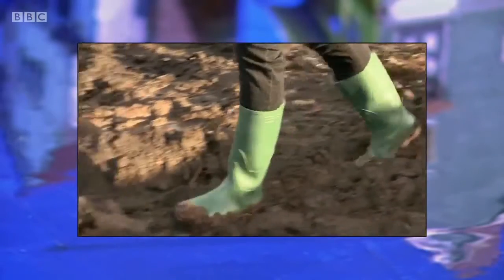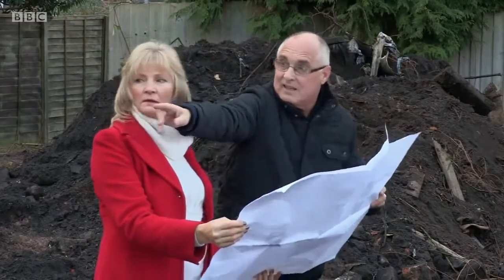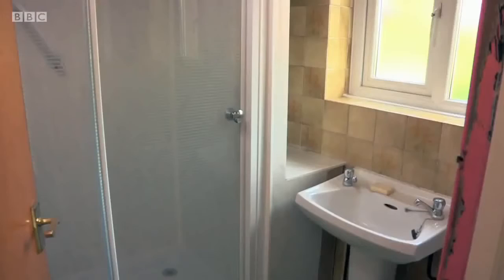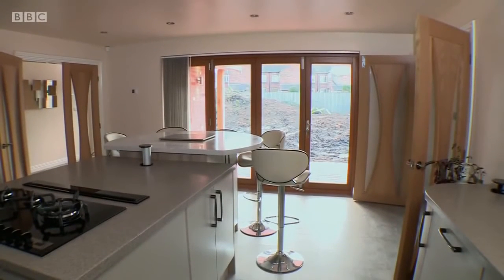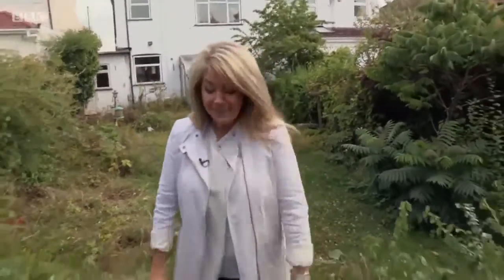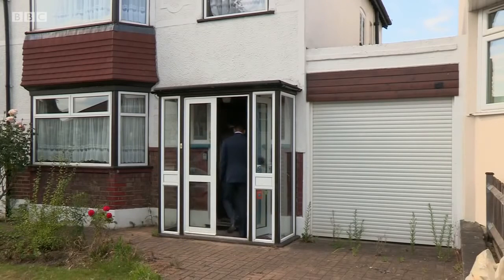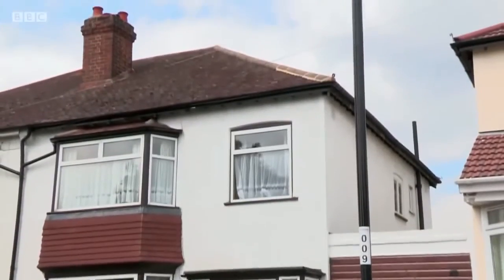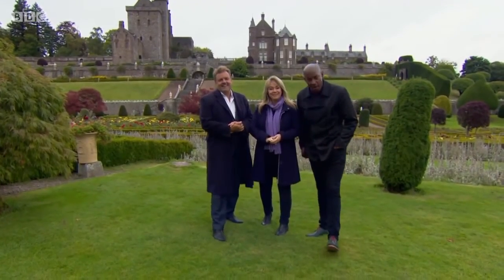Vincents Estate Agents Homes Under the Hammer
Homes Under the Hammer Vincents estate agents leicester